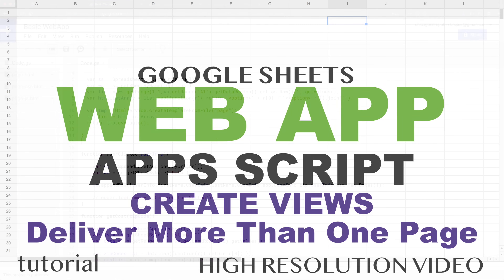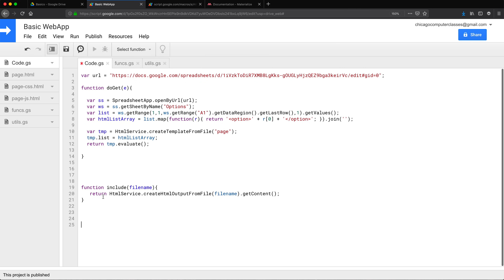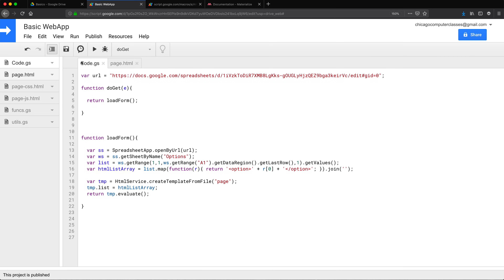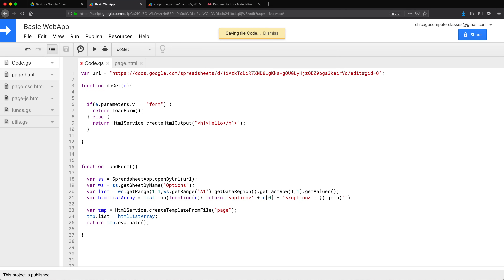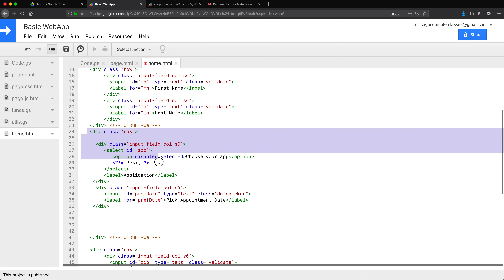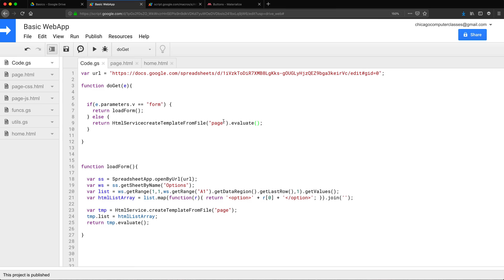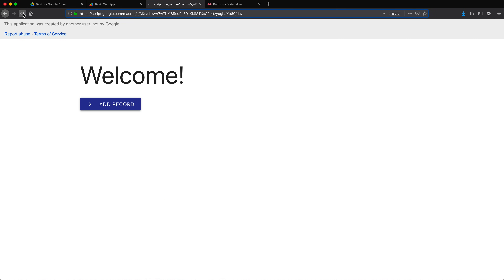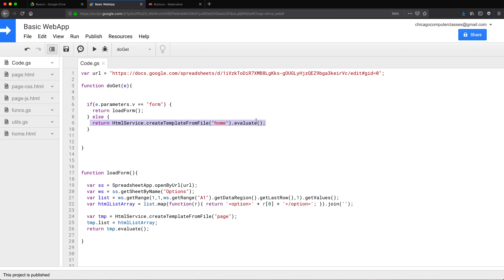Create Views (Pages) in Web App - Google Apps Script Web App Tutorial - Part 7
In this tutorial we add views (pages) to our Web App. We'll use GET parameters to render different HTML files depending on parameters passed.